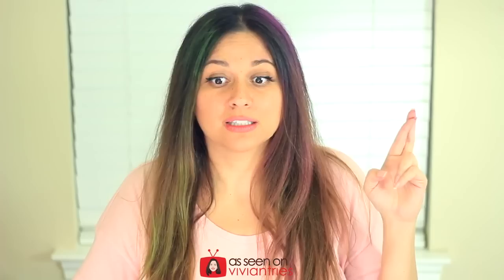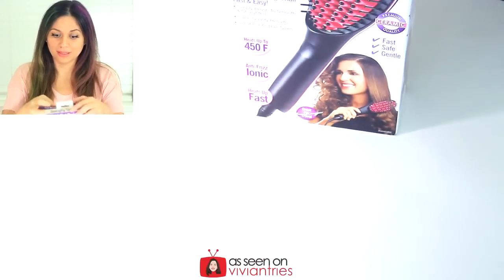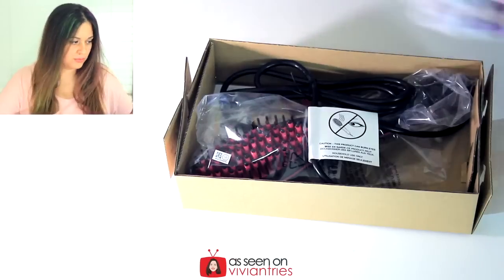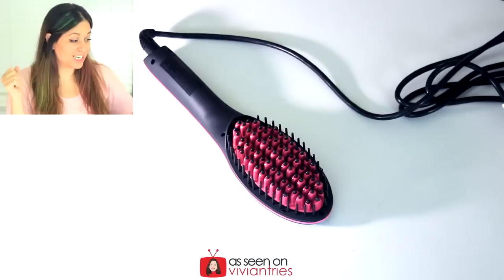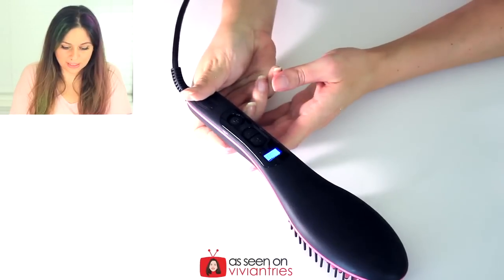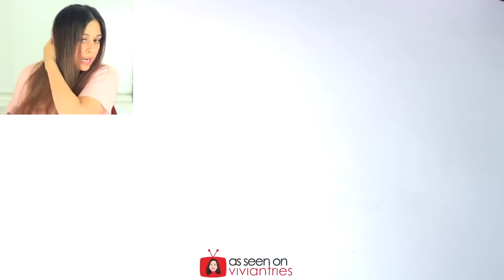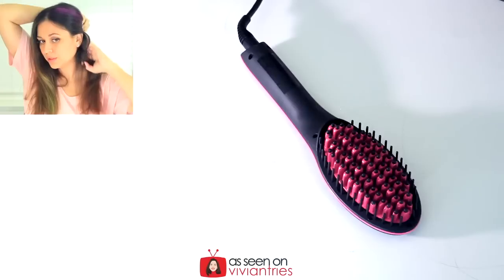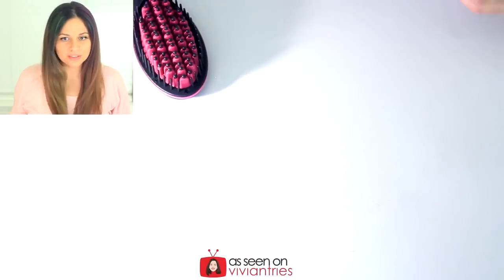Simply Straight Hair Review | Testing As Seen On TV Product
Simply Plug in the Simply Straight, hold down the start button for 3 seconds until display illuminates, adjust to the proper temperature and you are ready to use. comb through hair with your normal brush. Brush your hair with the Simply Straight for perfectly straight hair in minutes. Special ceramic-coated bristles heat up to just the right temperature to gently relax temperature to gently relax hair as you brush leaving you with silky-smooth straight hair in just minutes. Perfectly straight hair fast & easy. Simply brush to smooth & straighten. It's LCD screen displays temperature.

- The brush that straightens your hair
- Simply brush to smooth and straighten
- Heats up to 450 degrees. To activate your brush, hold down the Power Button for about 2 seconds until the numbers appear on the display. Then press the +/- buttons until you've reached your desired temperature.
- Hold down the start button for 3 seconds until display illuminates in order to turn on.
- Brush your hair with the Straightening Brush for perfectly straight hair in minutes

New! Simply Straight Ceramic Hair Straightening Brush As Seen On TV!!!